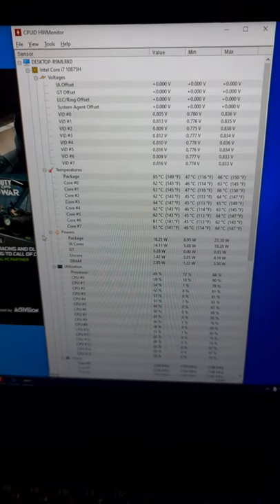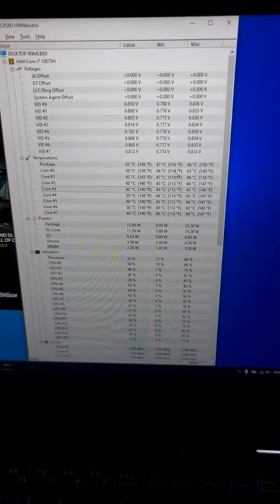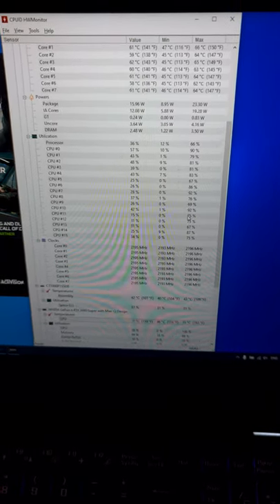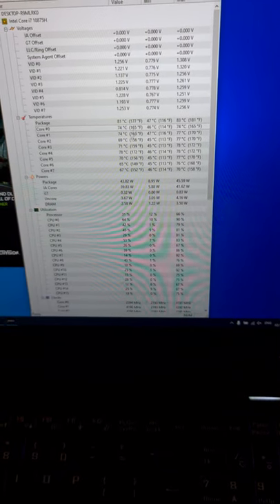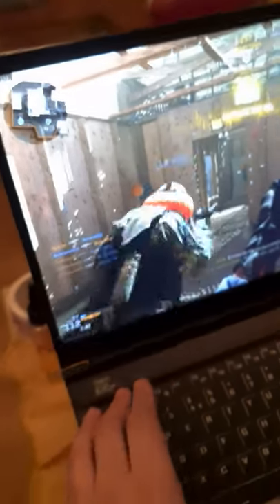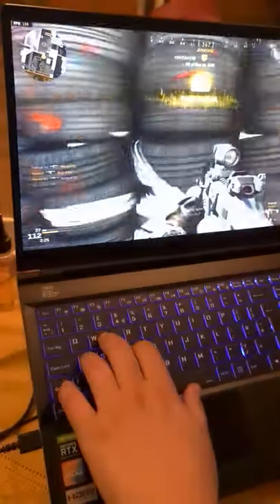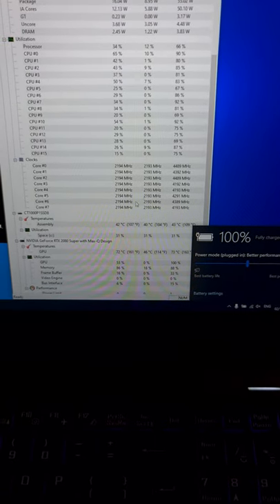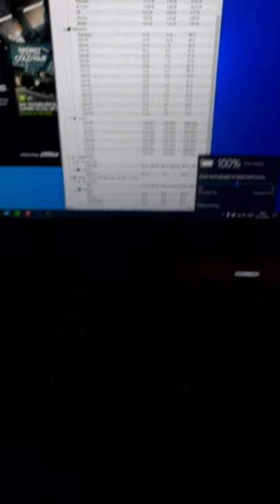Clevo gaming laptop - How it handles Call of Duty Modern Warfare - i7-10875H Nvidia RTX 2080 Super